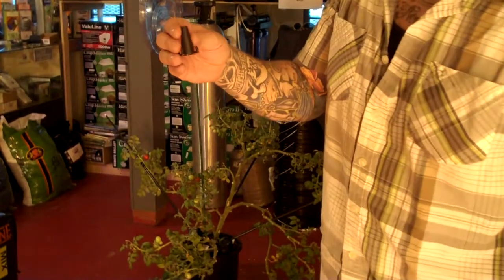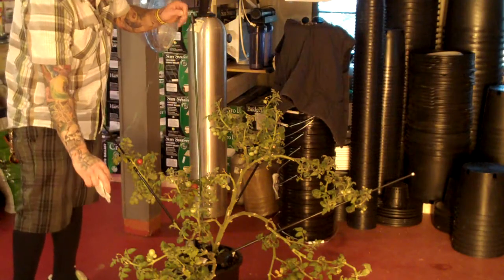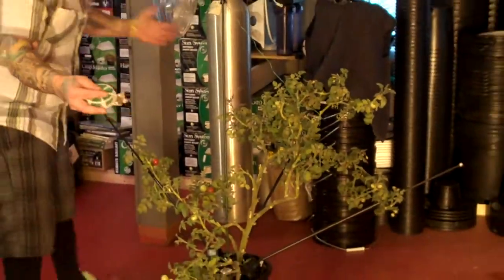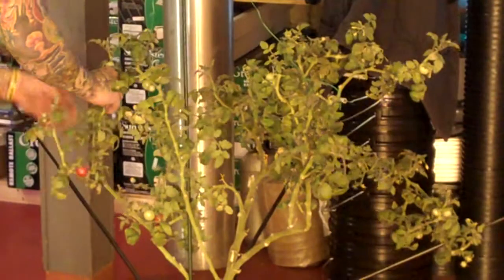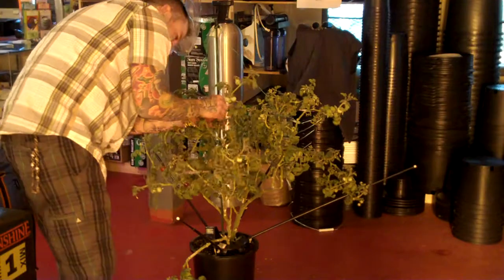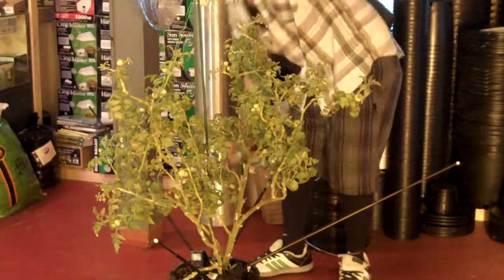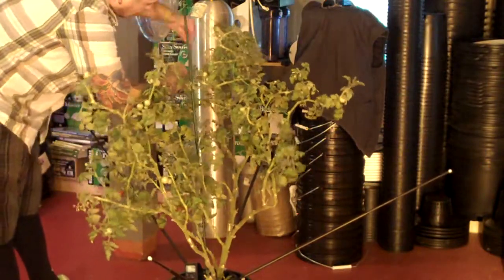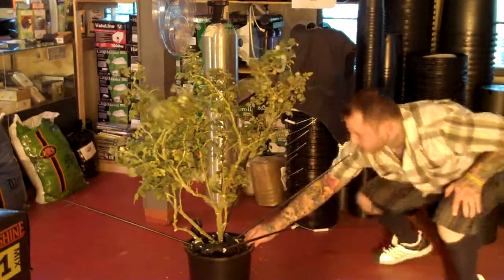Hook and Grow , (Patent Pending) , (Original)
The Original," Hook and Grow" is engineered and designed to be the best and most user friendly plant stabilizer on the market today. Each cap has a 360 degree downward radius coverage from highest projected growth, down. (Caps can be stacked for endless use, Increases yield naturally, increases gardening area, increases garden/gardener safety, Cuts garden stabilizing cost, cuts garden stabilizing time, Indoor/Outdoor use). Our product is made entirely in the U.S.A. of 100% recycled plastic. Product patent pending.